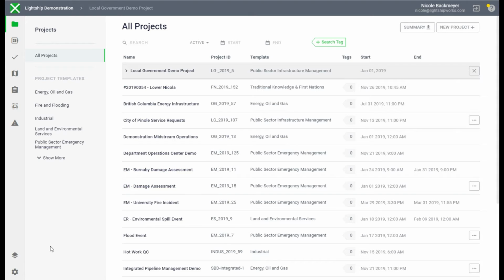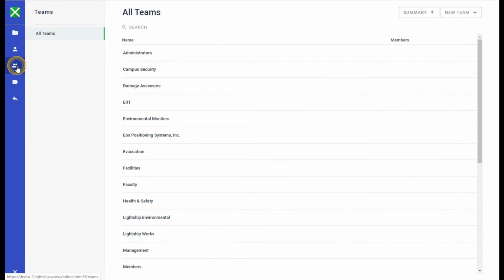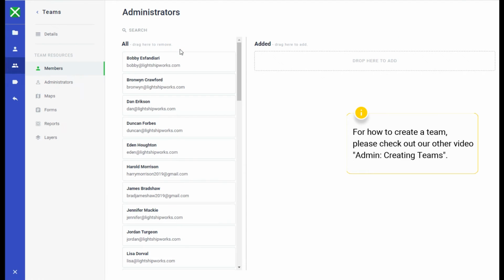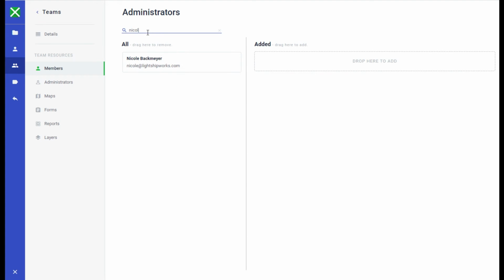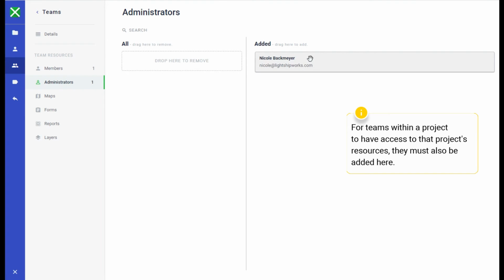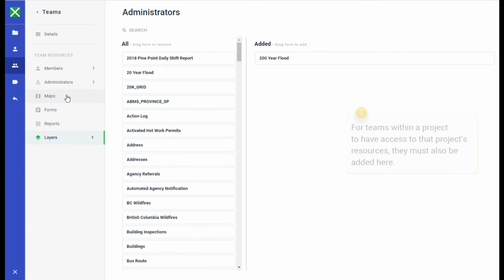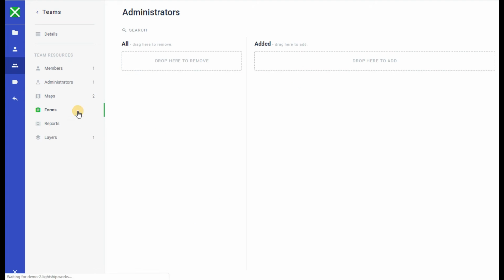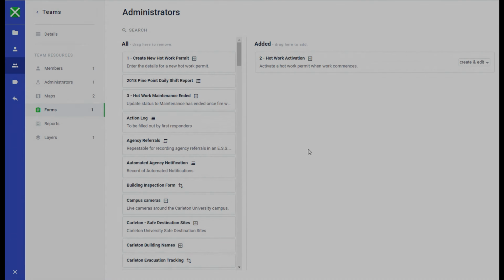Admin: Team Management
In this video, we will show you how to update and manage team resources